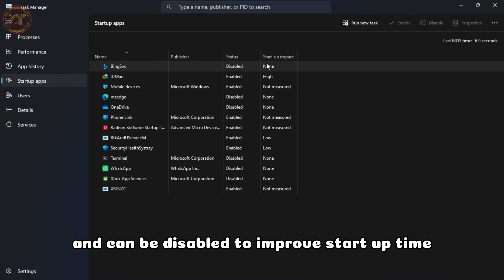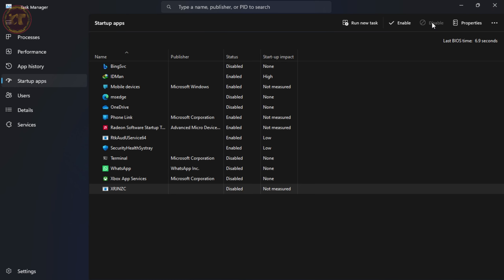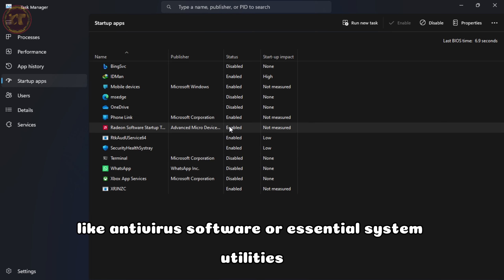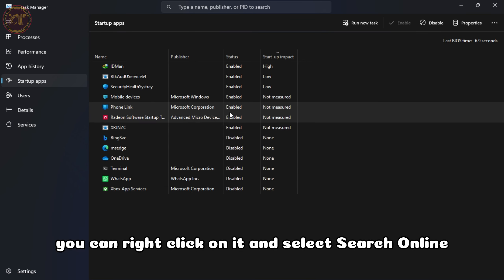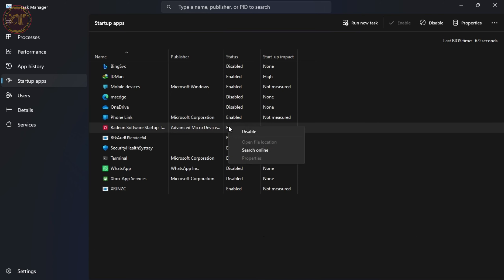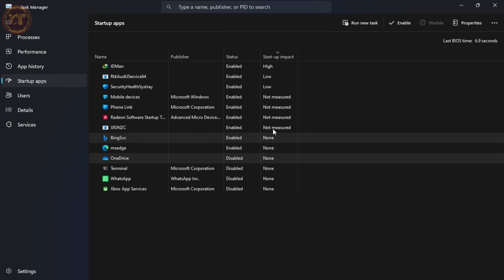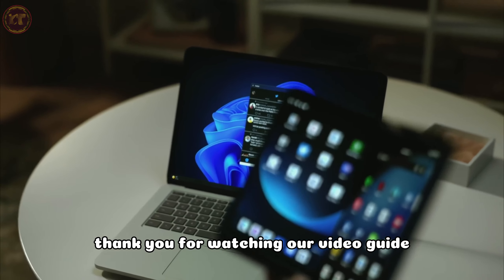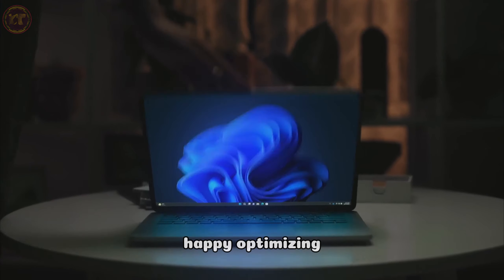Optimize Windows 11 Startup Programs (EASY Guide)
Is your PC stuck in startup slow-motion?  Learn how to FIX IT in this video!

We'll show you exactly how to optimize your startup programs in Windows 11 for a lightning-fast boot and smoother performance.   say goodbye to bloatware and hello to a zippy PC!

In this easy-to-follow guide, you'll learn:

How to access Task Manager
Identify & disable unnecessary startup programs
Research unfamiliar programs for safe disabling (advanced tip!)
Get your PC running like new again with these simple steps.